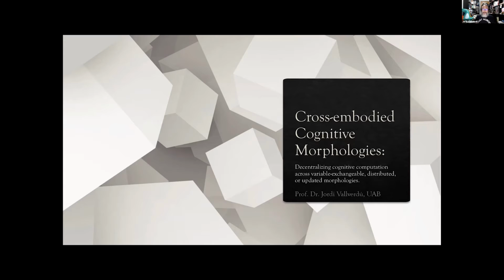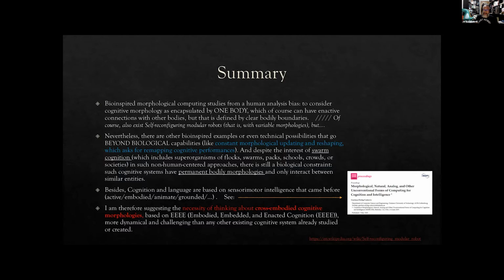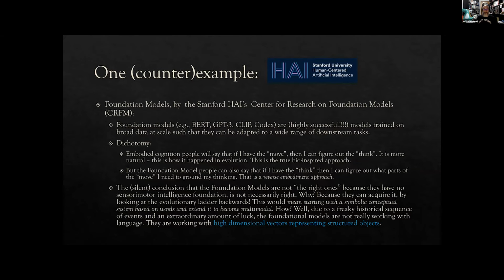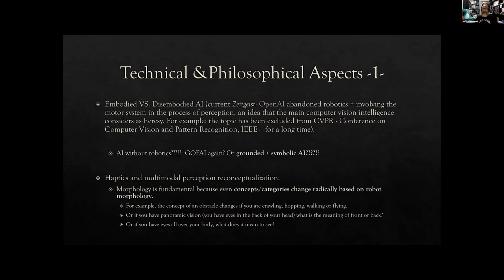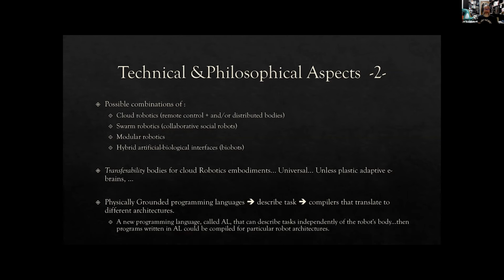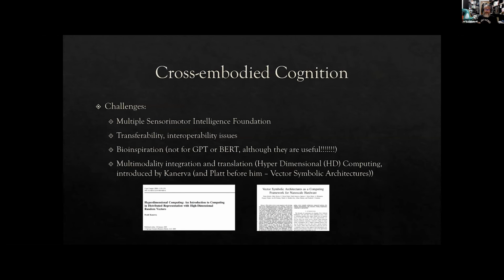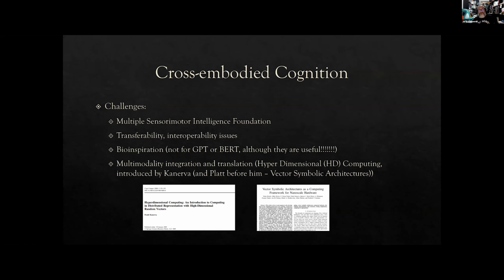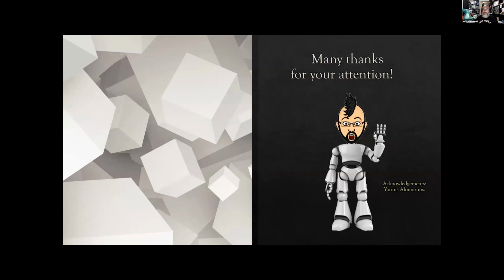Cross Embodied Cognitive Morphologies Decentralizing Cognitive Computation Across Variable...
Cross-Embodied Cognitive Morphologies: Decentralizing Cognitive Computation Across Variable-Exchangeable, Distributed, or Updated Morphologies by Jordi Vallverdú